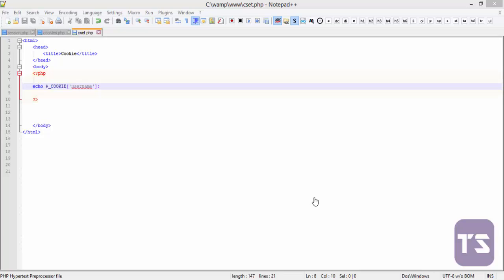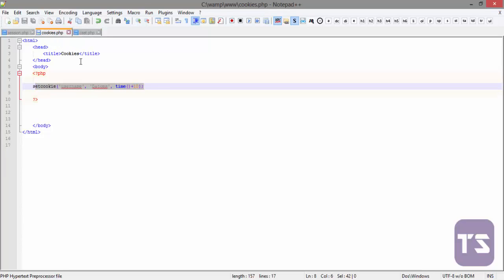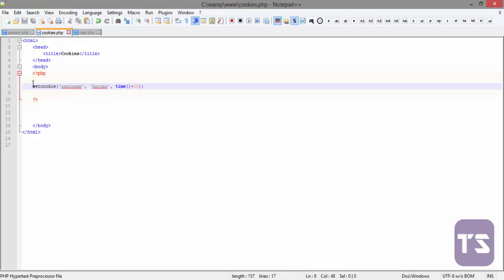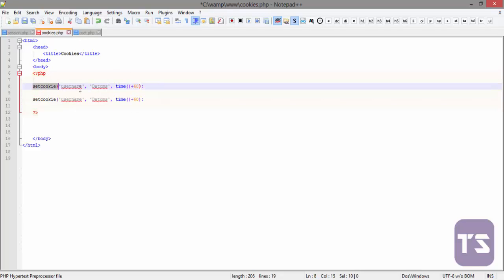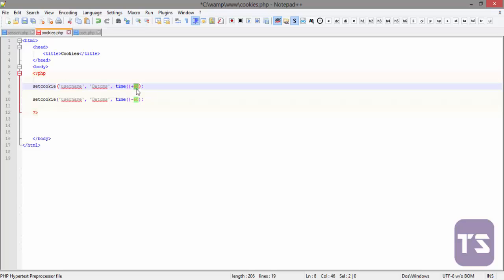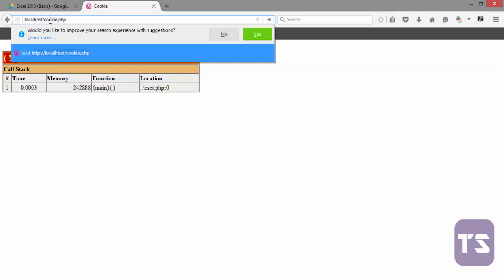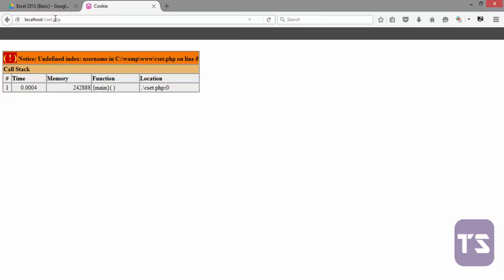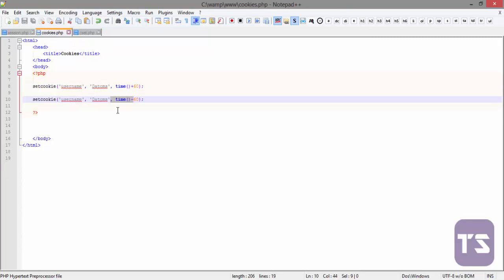Deleting a cookie in PHP - Lecture 66 (PHP Tutorial)